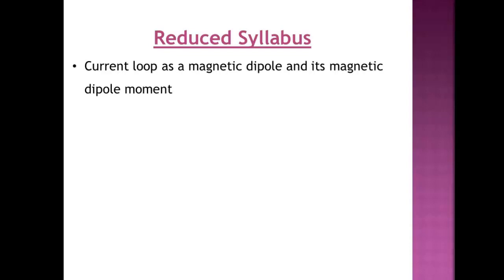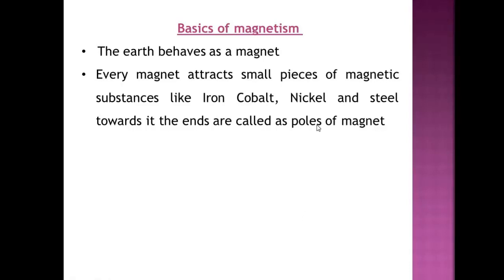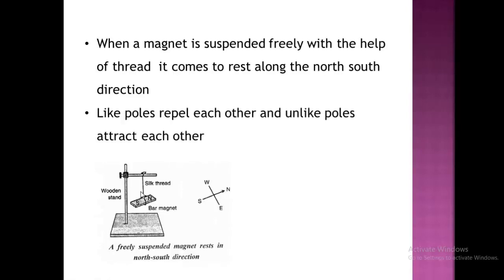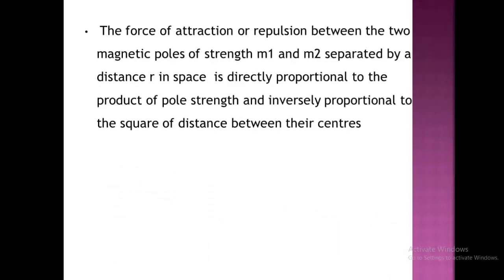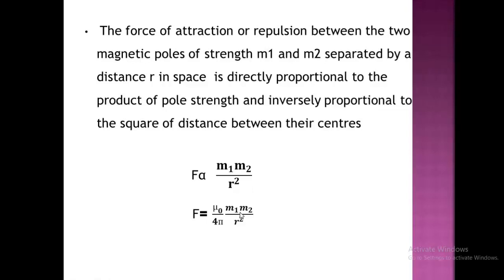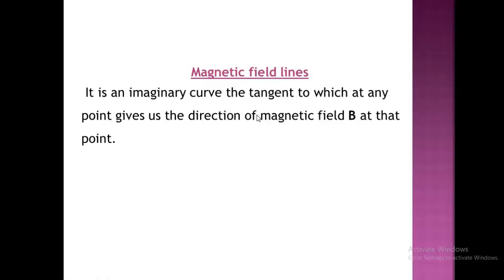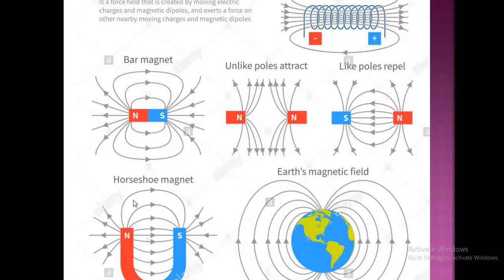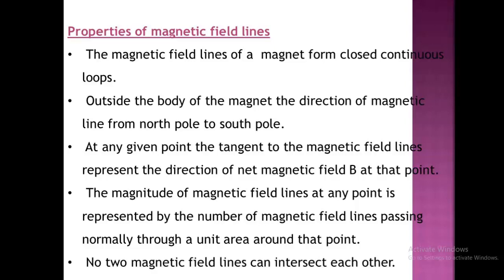class 12//Magnetism and matter part 1